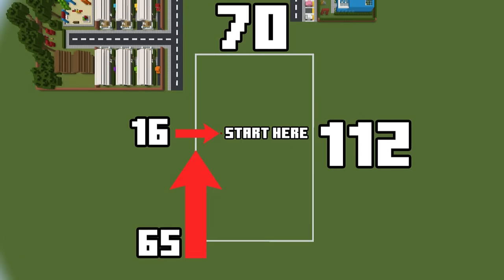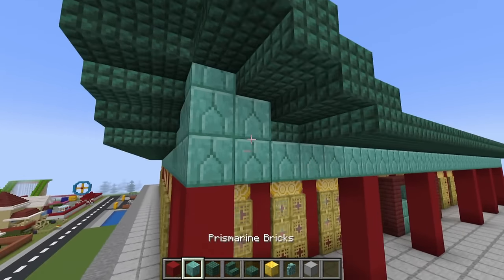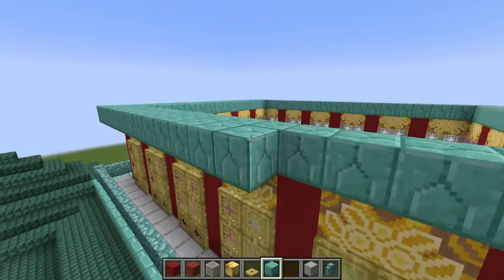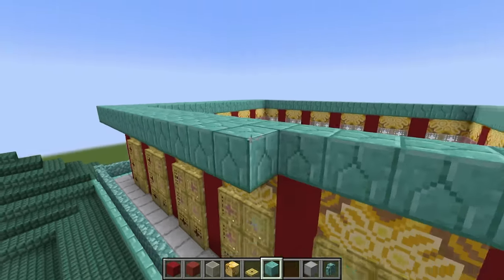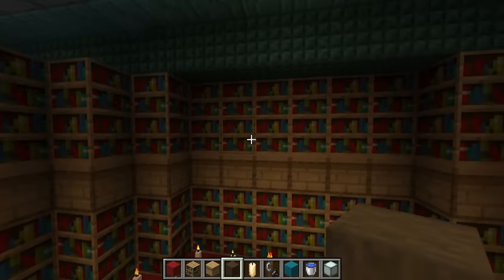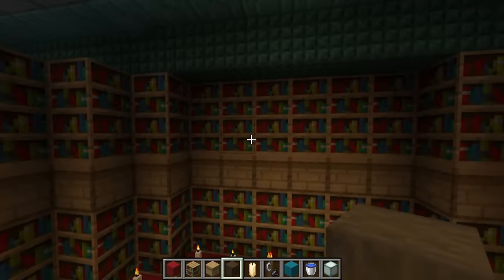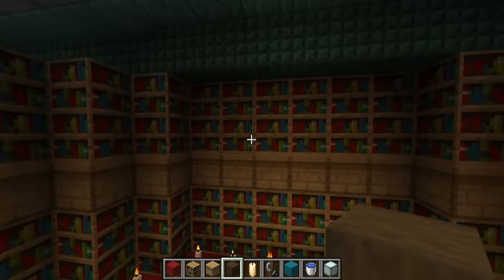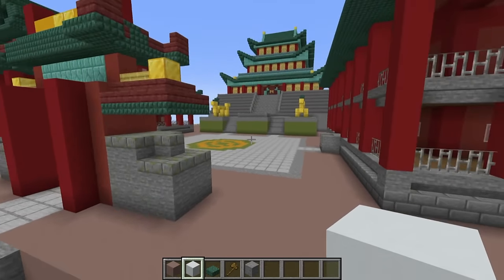How To Make The Jade Palace "Kung fu Panda 4"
In this tutorial i show you how to make the Jade Palace from the movie "Kung Fu Panada 4"